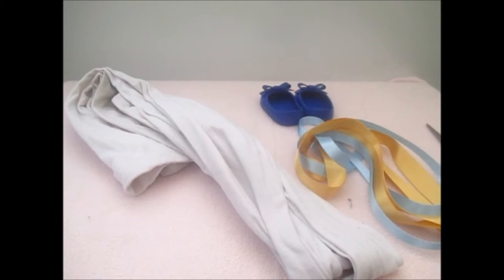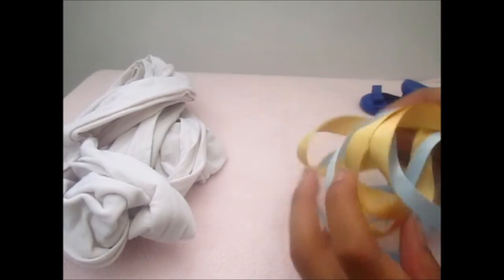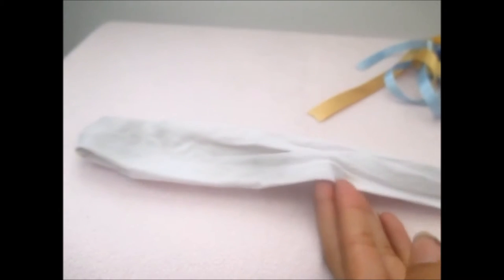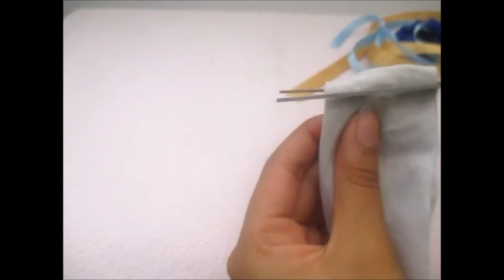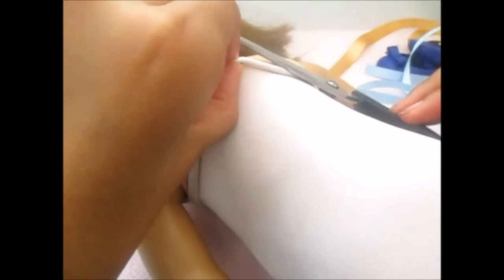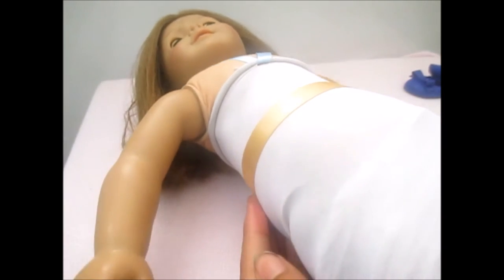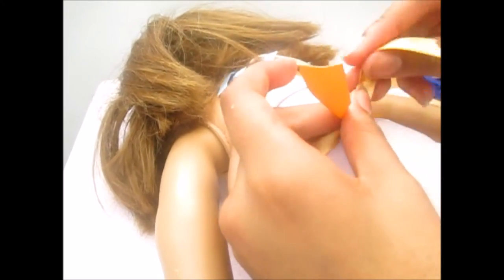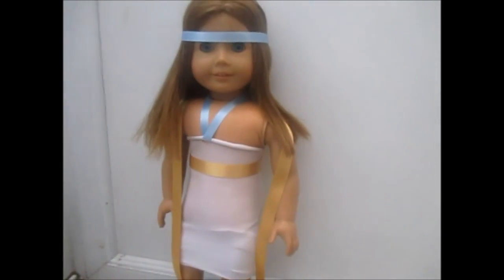How To Make A Egyptian Princess Halloween Outfit! American Girl Doll AGLF!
Join the aglf through out this week to see some halloween specials on how to prepare for the occasion! With crafts, stopmotions and Liv videos, you won't want to watch anything else on youtube!

Hi guys! I hope it hasn't been to long since my last upload!
XOXO Red